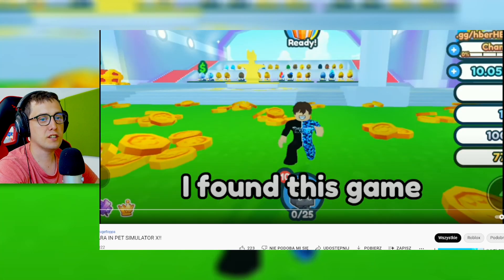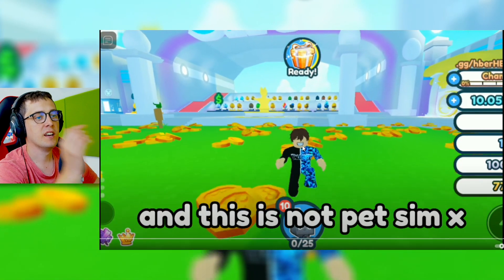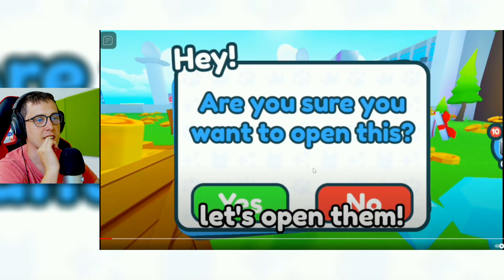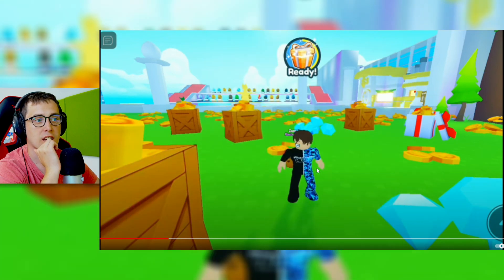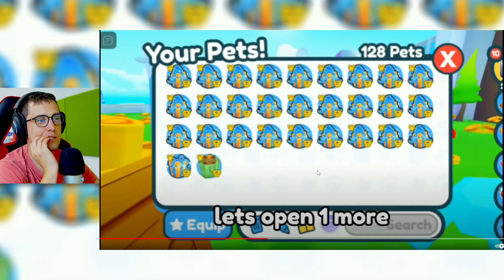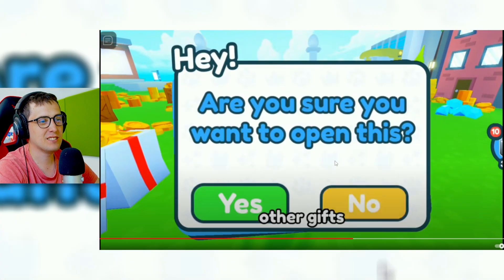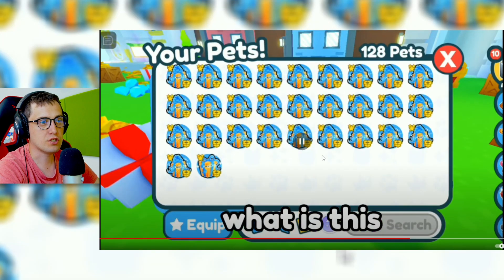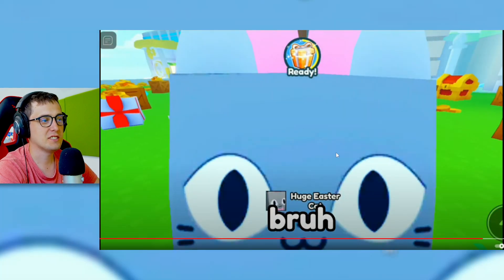I GOT HUGE CAPYBARA IN PET SIMULATOR X!! by Fallout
how to get free huge pet in pet simulator x

how much is rb pixel demon worth or what is rb pixel demon worth or pet simulator x pixel demon value or pet sim x pixel demon value

I like sharing pet sim x new update and pet sim update info. pet simulator x new update 2022 will be so cool!

gravy catman is one of my favourite roblox youtubers! gravycatman pet simulator x I like watch his episodes. In particular I like gravycatman simulator games or other. gravy cat man is so cool! gravy pet simulator is so nice to watch.